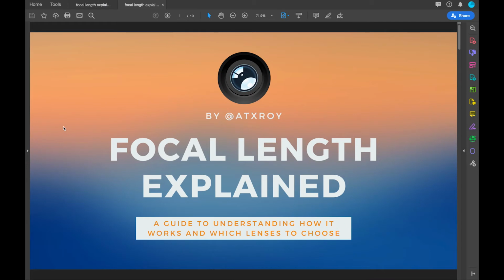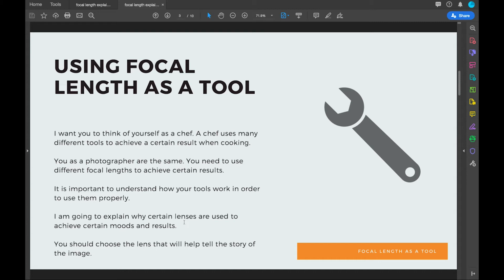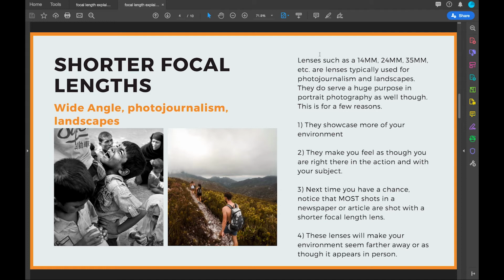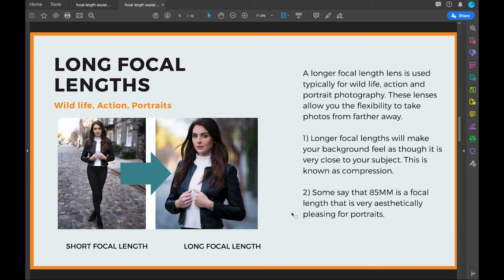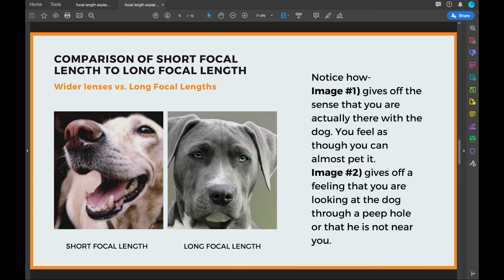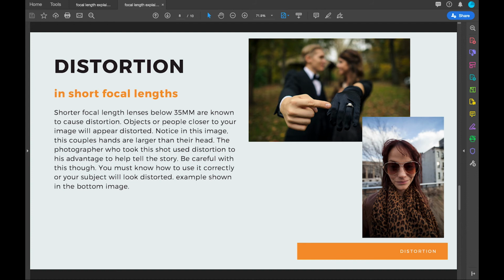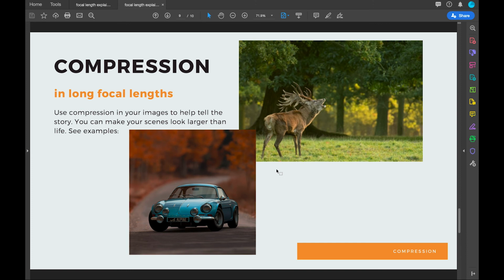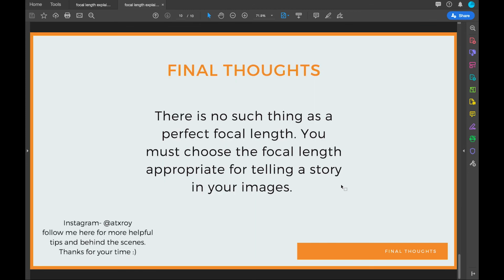Focal Lengths Explained: How to use it to tell a story in your images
In this video I explain the importance of understanding focal lengths for photography.

NO EMAIL NEEDED. Use this guide to purchase a lens that will fit your style of photography. Print it out and take it with you when you shoot to go over what we talked about today.